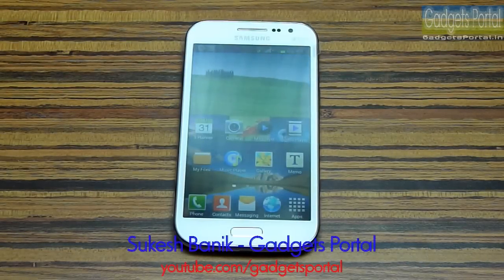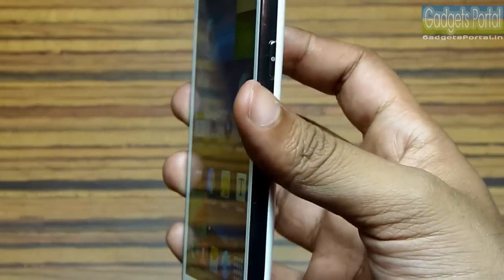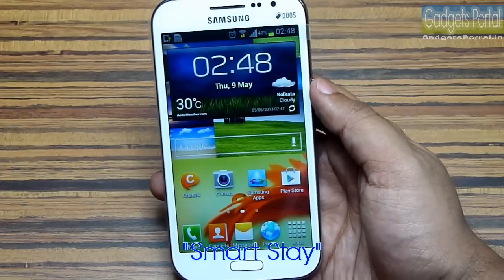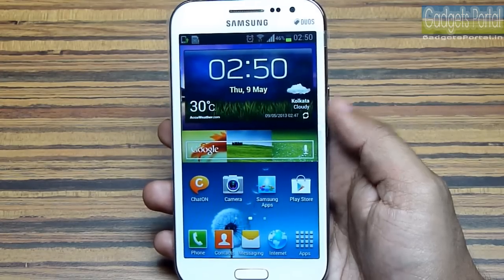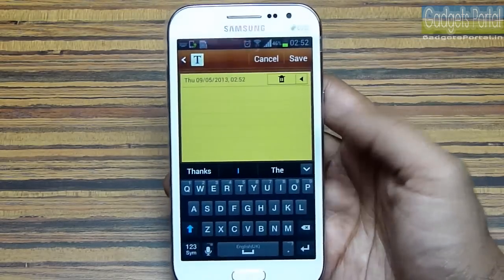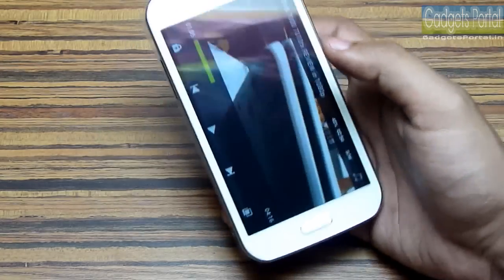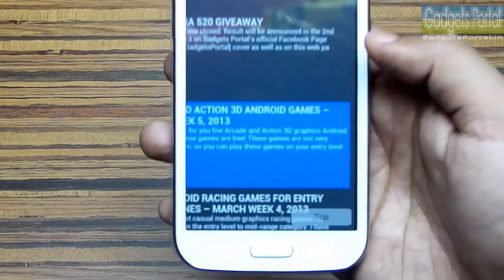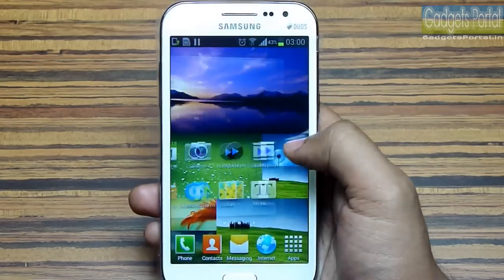Samsung I8552 GALAXY GRAND QUATTRO [quad core] full Review by Gadgets Portal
This is an in-depth look at the new Samsung Galaxy Grand Quattro I8552 a.k.a. Galaxy Win I8550 Android smartphone with good specifications and decent pricing. This smartphone sports 4.7" TFT display with WVGA resolution, 1.2 GHz quad-core processor with 1GB RAM & 8GB internal storage, 5MP AF camera with a VGA front camera & a good 2000mAh battery. Samsung has cut down the price of this Galaxy Grand Quattro I8552 by featuring the low end Cortex-A5 processor & mediocre Adreno 203 GPU. The current market price is around 16,300 Rupees ~ 300 USD.

Sukesh Banik
Gadgets Portal